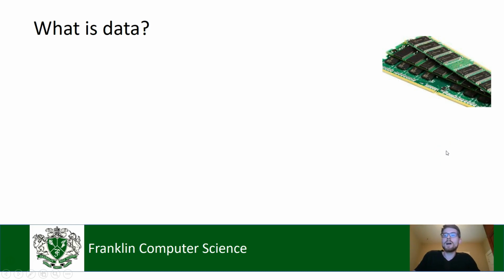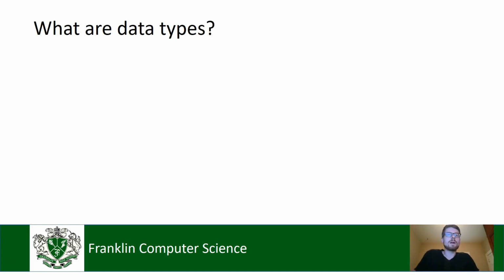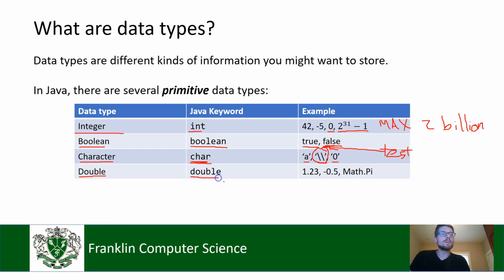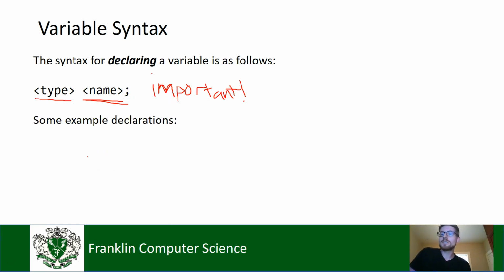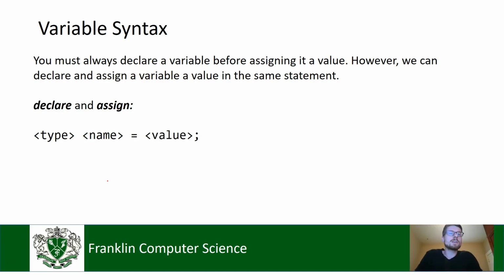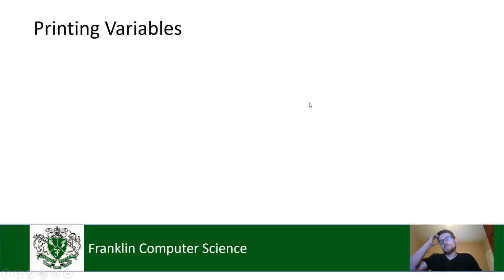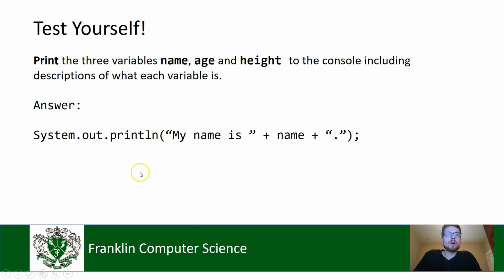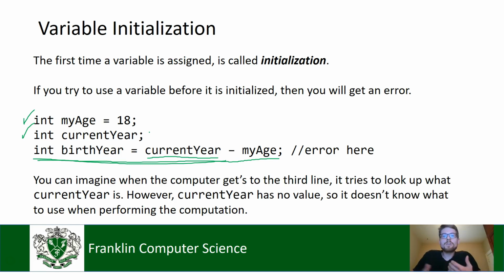Franklin AP CS A - Lesson 0.5 Variables and Data Types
Building Java Programs p. 74 - 84

Read about operations and precedence p. 64 - 74